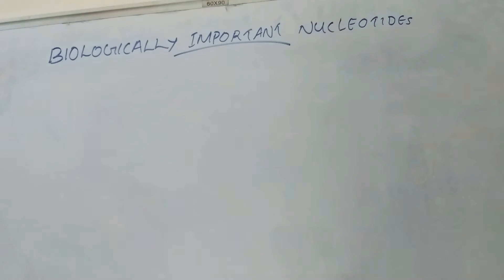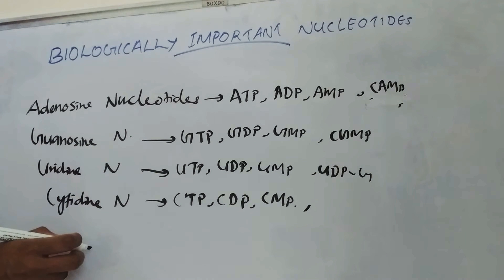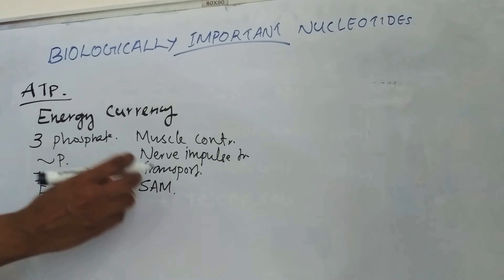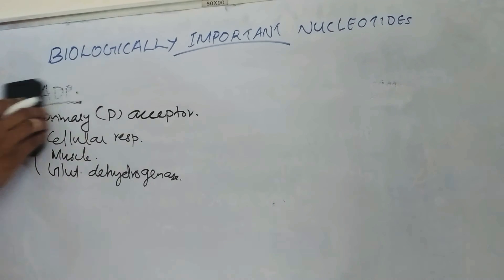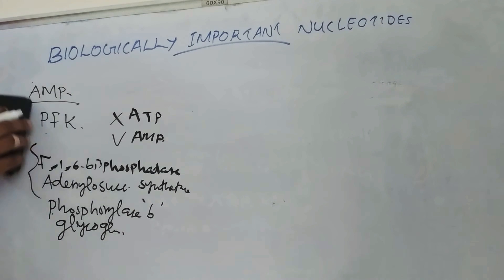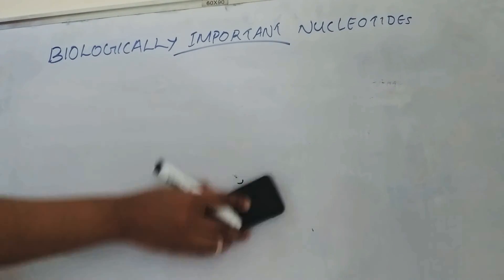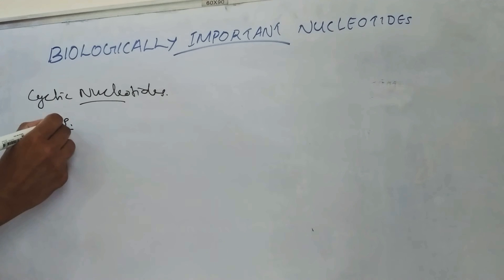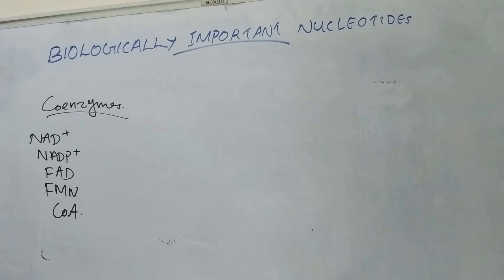Biologically Important Nucleotides / Biochemistry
Biologically Important Nucleotides include

1) Adenosine Nucleotides - ATP, ADP, AMP
2) Guanosine Nucleotides - GTP, GDP, GMP
3) Uridine Nucleotides - UTP, UDP, UMP
4) Cytidine Nucleotides - CTP, CDP, CMP

Cyclic AMP ( cAMP)
Cyclic GMP ( cGMP)
UDP- G
Synthetic detivatives